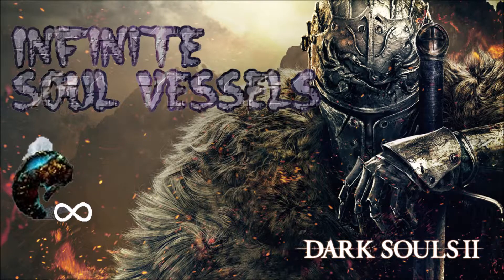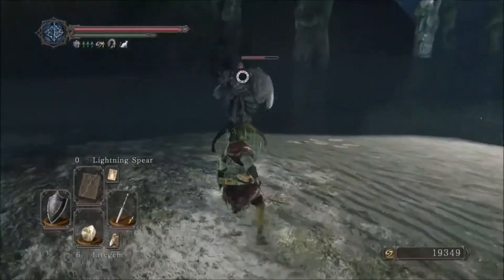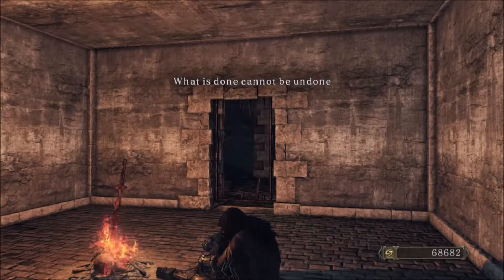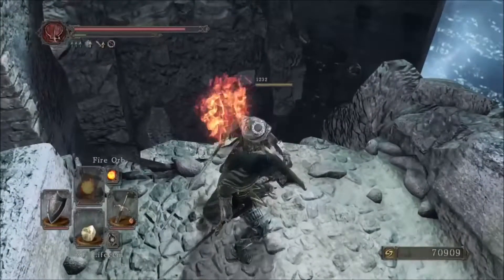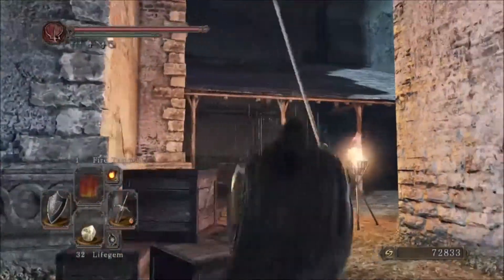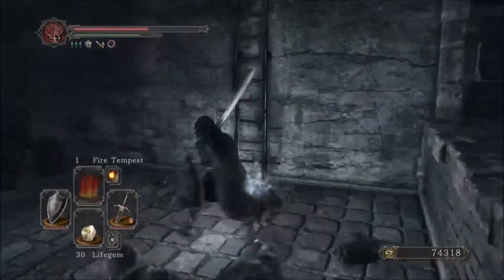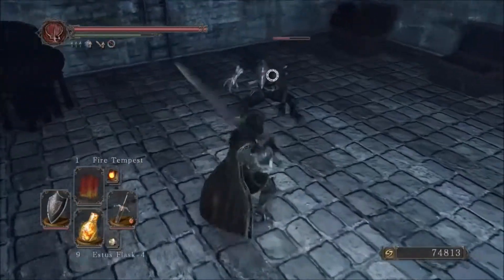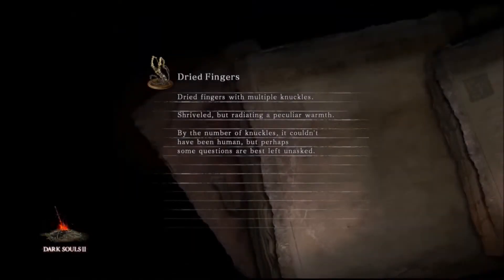Infinite Soulvessels - Dark souls 2 scholar of the first sin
ATTENTION!
You will need the following items for this method to work.
1) 1 pharros lockstone
2) (Optional) As many Bonfire Ascetics as you can spare.
3) A fire weapon
4) A ranged weapon